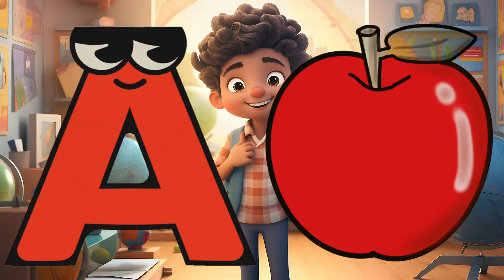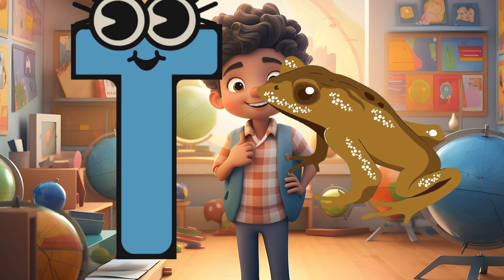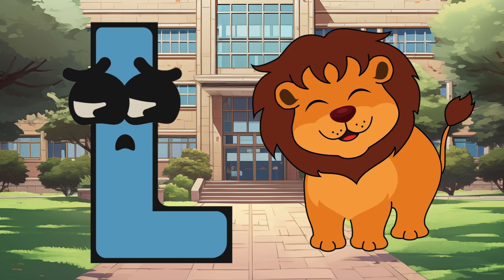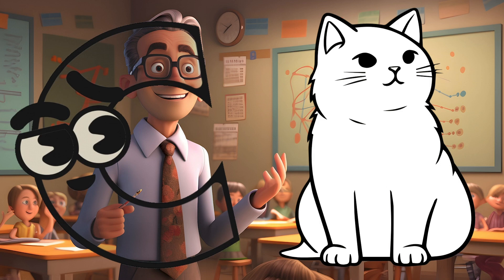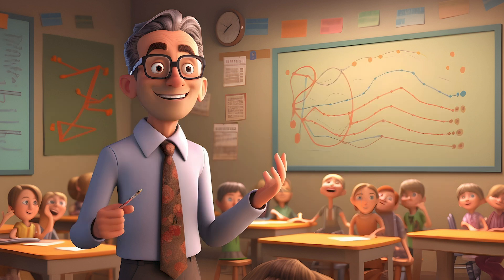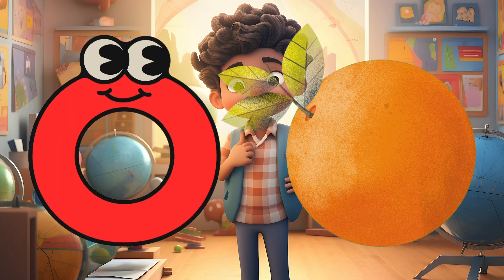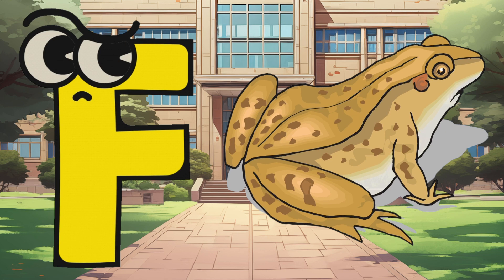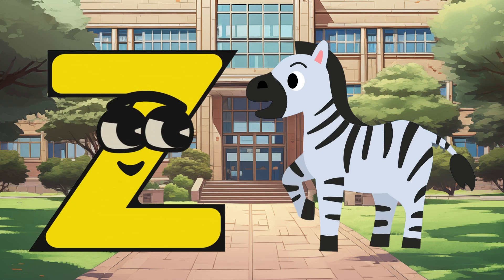Learn ABC - Toddler Phonics Song Video | English Varnamala Song - ABC Song for Toddler Learning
Get ready for a laugh-out-loud journey through the ABCs like never before! Watch as funny zebras, silly bananas, and chatty chickens bring the alphabet to life in the most hilarious ways. From acrobatic alligators to bouncing bunnies, this video is a guaranteed giggle-fest! Join the fun and learn your ABCs with a smile.

Join us on an interactive journey as we explore the alphabet.

Join us in this exciting journey through the Kids English Varnamala Song with Sounds for Children - Abc Alphabet Song.

Here are some links to other nursery rhymes and poems that you might enjoy:

1: 5 Little Monkeys - Join in the fun with the playful nursery rhyme "5 Little Monkeys."

2: Old McDonald's - Sing along to the beloved children's song "Old McDonald Had a Farm" and meet all the farm animals.

3:A Tisket, A Tasket - Dive into the delightful nursery rhyme "A Tisket, A Tasket" as you follow the playful adventures.

4:Counting from 1 to 10 - Join in the counting fun and learn to count from 1 to 10 with this engaging video.

5: Baby Shark Doo Doo Doo - Get ready for the catchy tune of "Baby Shark" and join the adorable underwater adventure.

6: Short Video of ABC - Enjoy a quick and entertaining video featuring the alphabet. Perfect for learning and fun!

Feel free to click on the provided links to enjoy these nursery rhymes, songs, and poems. Have a wonderful time exploring!

Feel free to click on the provided links to enjoy these videos. Have a great time!

📚✨ Exciting ABC Learning Books for Kids! 🌟🔤
Links are given below:

1: ABC Coloring Book ($4.73)
2: Delicious Food Coloring Book ($6.99)
3: Tree of Desires Journal (Diary, Notebook) ($4.99)